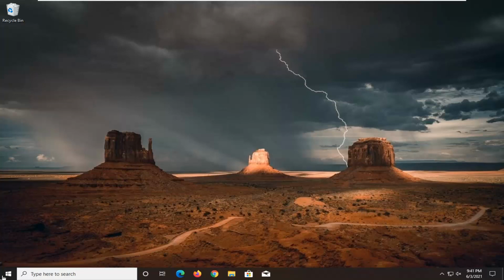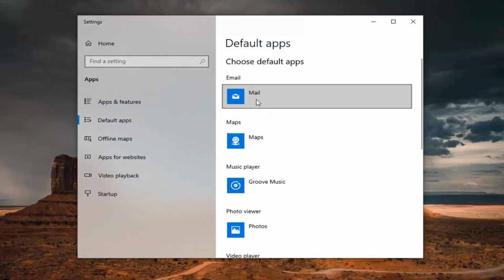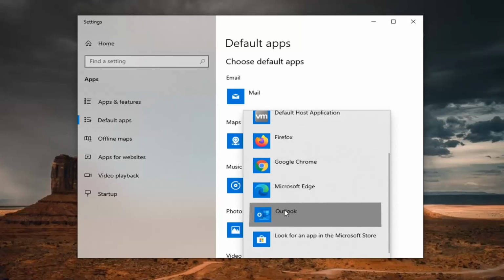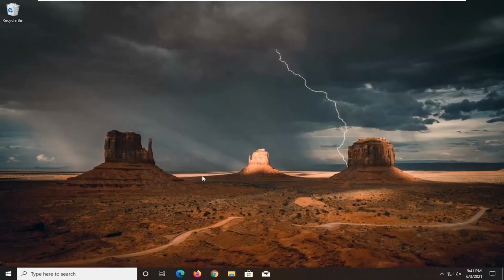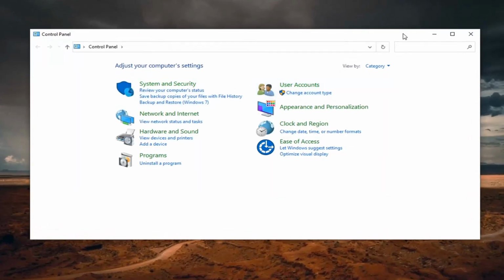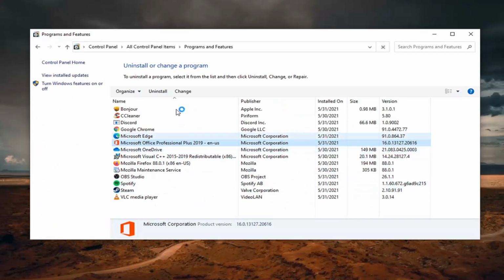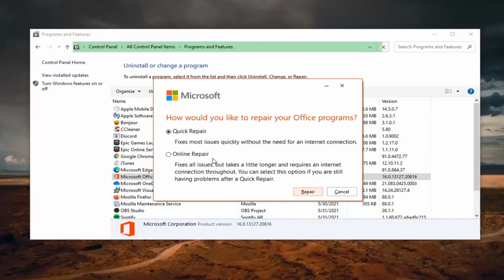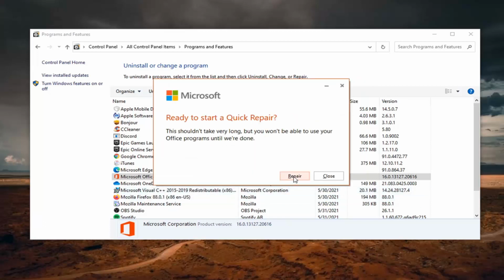[Fixed] Cannot Preview .msg Email Files in Windows 10 File Explorer [Solution]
This video shows how to resolve an error message in Windows 10 that reads:
"Either there is no default mail client or the current mail client cannot fulfill the messaging request.  Please run Microsoft Outlook and set it as the default mail client."
Issues addressed in this tutorial: